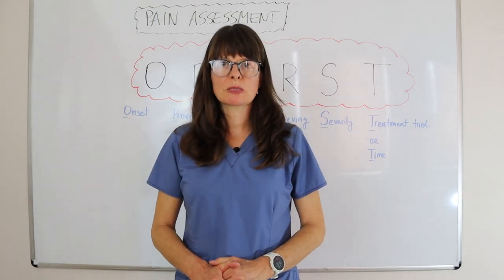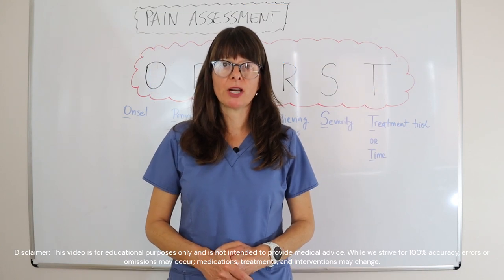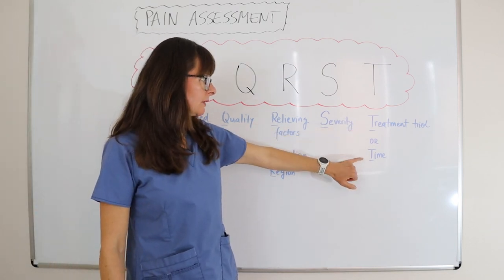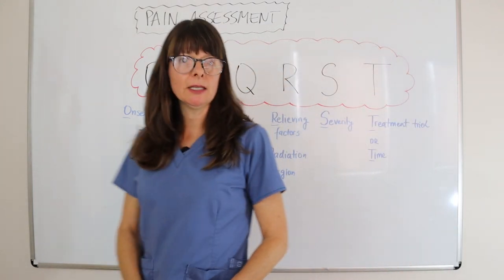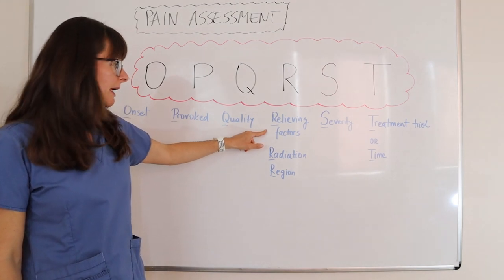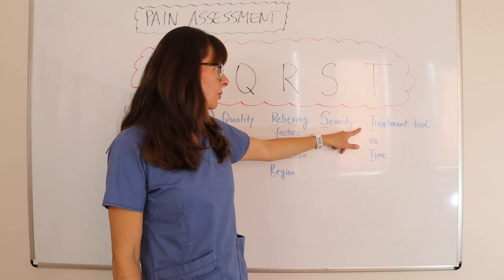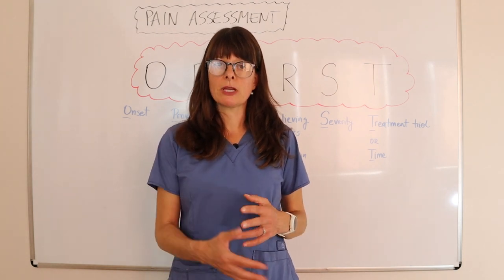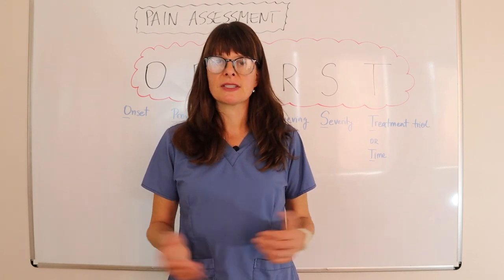OPQRST Example for Pain Assessment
This video gives an example of how to use the OPQRST acronym for assessing pain.